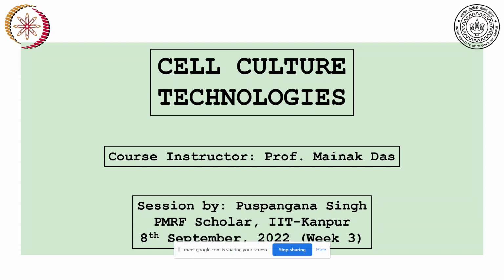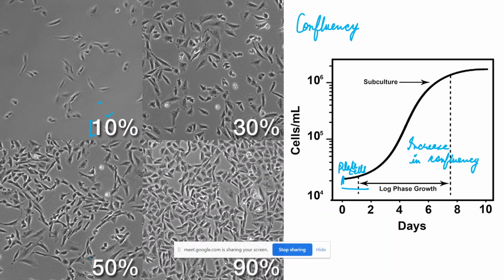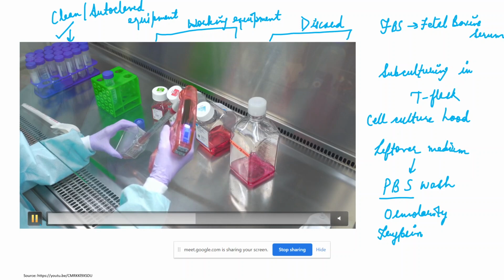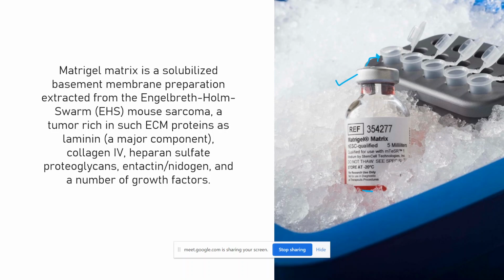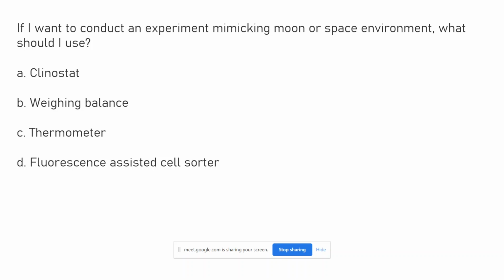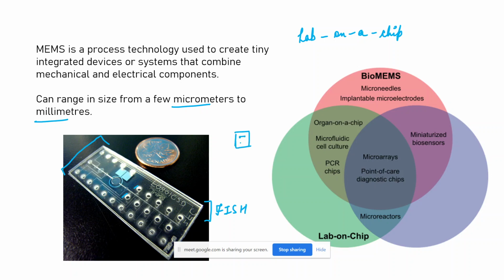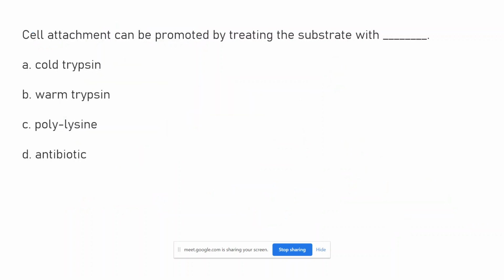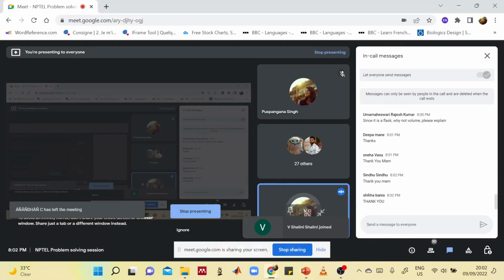NPTEL Week 3 Assignment Cell Culture Technologies